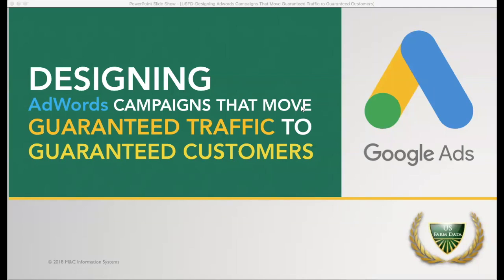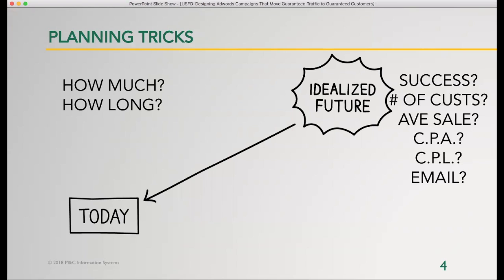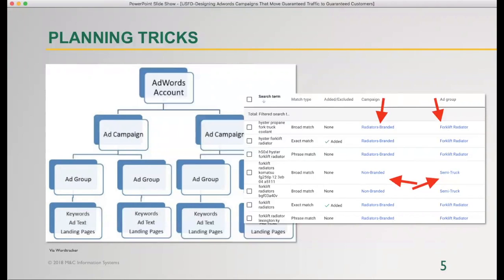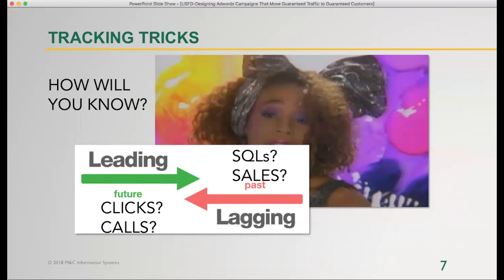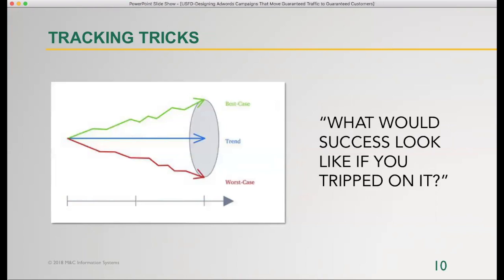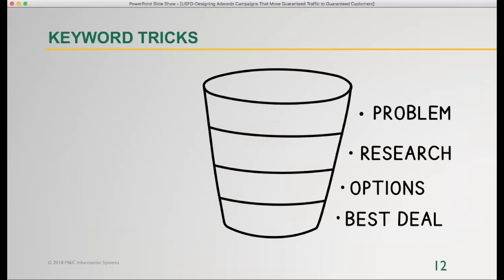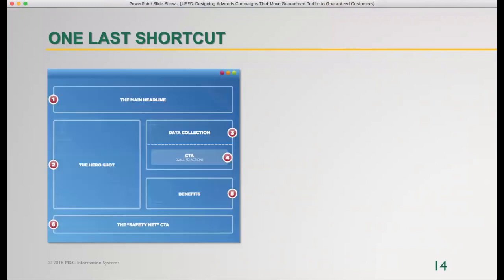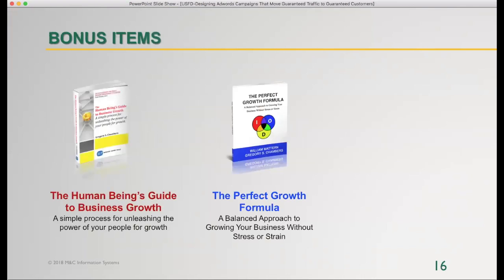US Farm Data Designing Google Ad Campaigns for Ag Leads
In this webinar we'll talk about the lessons we've learned from spending and managing millions of dollars of Adwords spend over the years. At times, we have been the ones saying it’s too expensive, it may not work for us, and asking why is this so complicated?

Some of the things you will learn from the webinar:
Insights from an actual campaign in progress
Connecting the dots for customers
Strategic marketing vs tactical marketing distinctions
A common sense approach to sourcing keywords on other's websites
How customers signal intent and how you can use that for better website content